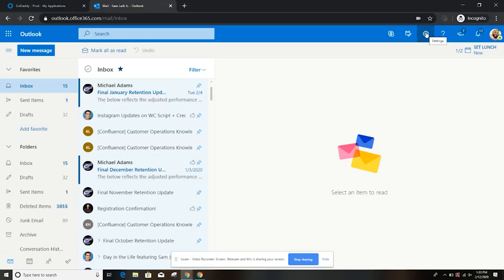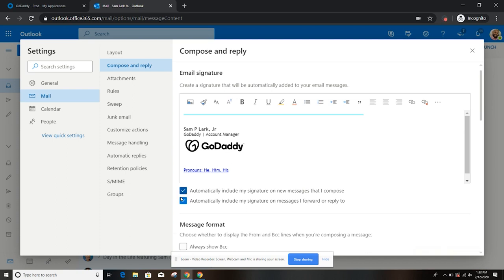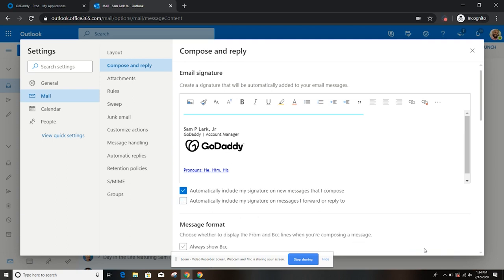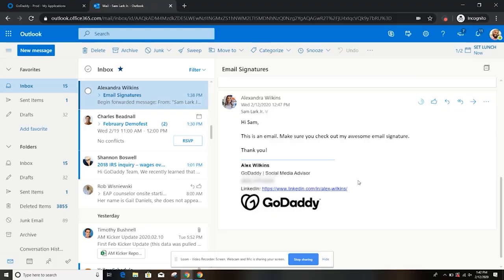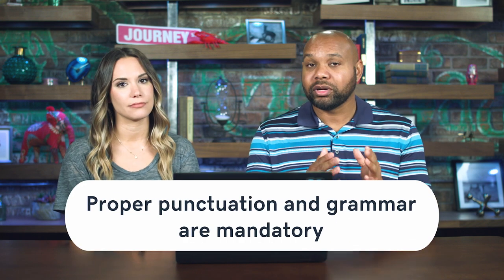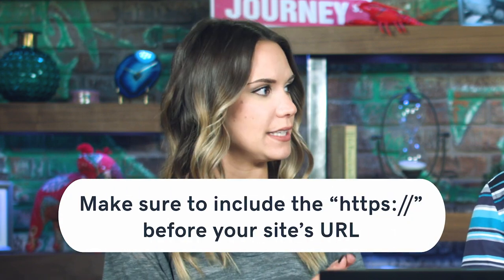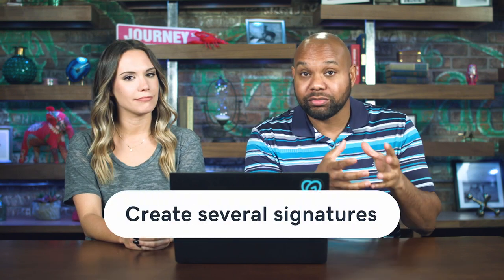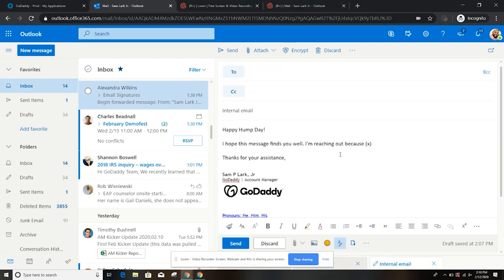Tips for Creating Email Signatures in Microsoft Outlook - Office 365 | The Journey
Tips for Creating Email Signatures in Microsoft Outlook - Office 365.

⏰TIMESTAMPS⏰
01:12 – Outlook Demo
02:10 – Best practices for creating an email signature

Especially considering how easy it is to set it up.

Email signatures are the closing text that is automatically appended to the end of each email you send. With the advancement of technology you also have the option of including a photo of yourself or your logo, too.

When properly crafted, your email signature contents can help to solidify that you are an astute technology user while soft-selling your enterprise to your contacts. If you think about it, email signatures are the ultimate in online passive promotion when used properly and effectively.

Follow these guidelines to put the power of signatures

Keep your signature to no more than four to six lines
There is no law that will send you to the pokey if you break this guideline, but in this case, less is more. Stick to the basics — name, website, phone, and promo. The only instance where you would want to include your primary email address in your signature is if you are using a different or secondary email address to send the email in question.

Stay away from sales-pitchy type hype
Credibility online is very difficult to attain and maintain so let’s not undermine your efforts by looking like a snake-oil salesperson. Forgo overzealous use of colored text, exclamation, and question marks.

Proper punctuation and formal display of your name is mandatory
Not formally typing your name with proper capitalization can indicate a lack of education and business savvy — certainly not a positive perception for your brand.

Make sure to include the “ before your site’s URL
Without it, some programs might not recognize the URL as a link and it will not be clickable within your message. One of the neat things about signatures is that they allow your website to be just one click away from every email you send.

Include your sign-off and name in your email signature
If you include your sign-off and name in your email signature then you won’t have to type your name with every email.

Create several signatures to choose from
Create a variety of email signatures you can choose from depending on the tone and level of formality required for each email you send. The primary advantage of setting up and using various signatures is that you do not have to say anything about your website in the body of an email unless it is relevant or appropriate.

Formal vs. informal name?
You can also set up signatures that have your formal name and an informal version to set a comfort zone with the other party. Be cautious about using a prematurely informal tone with new contacts. Formalities are in place for a reason, especially in business communications, as they are a sign of professionalism and respect.

Keep in mind that your signature will leave an impression about what it will be like to do business with you. Proofread, update often, and choose your words and formatting wisely.